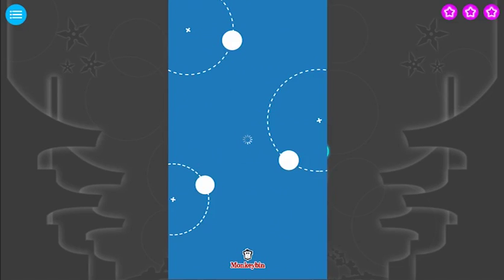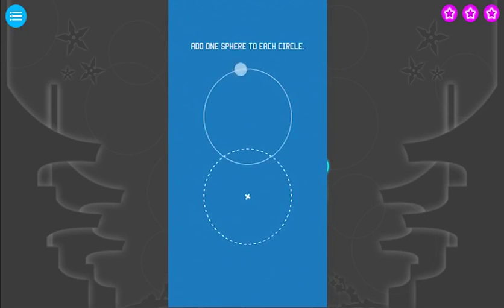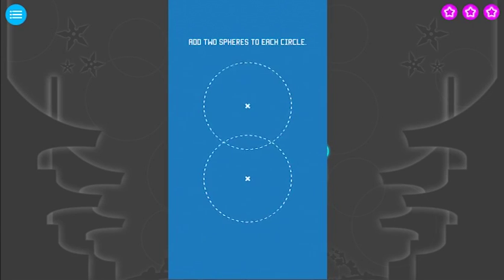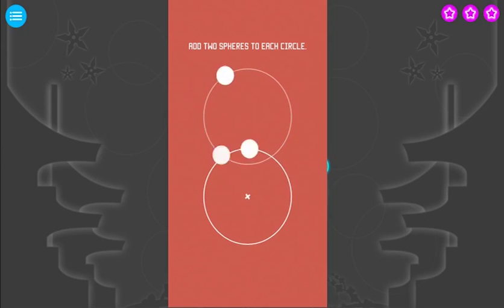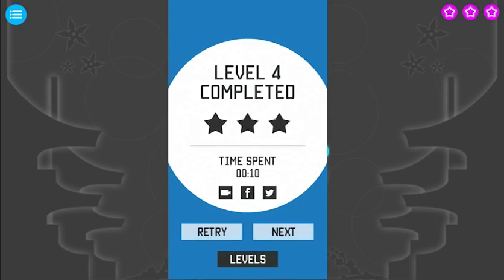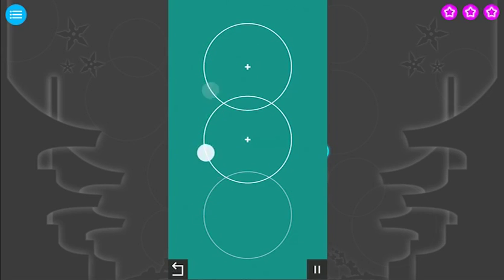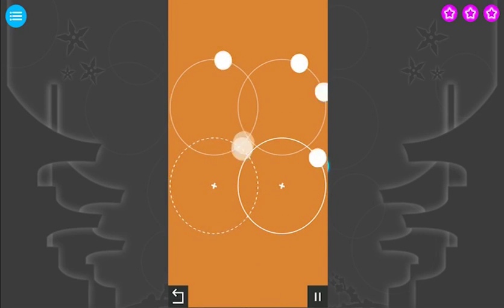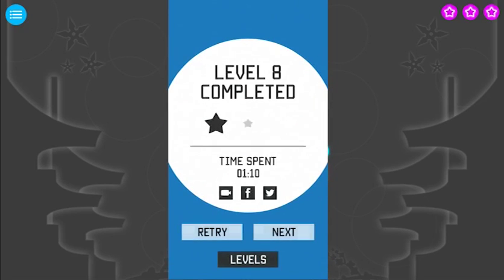HYSPHERICAL #1 | Circles Everywhere!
This is a puzzle game which I am no good at!